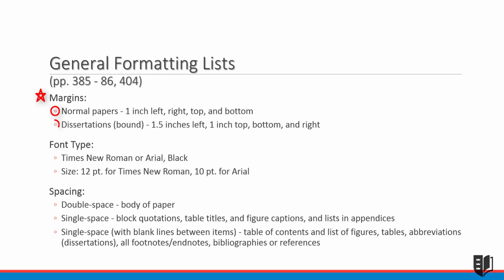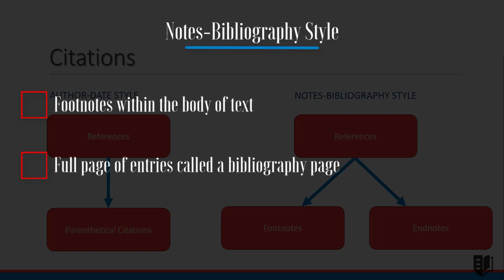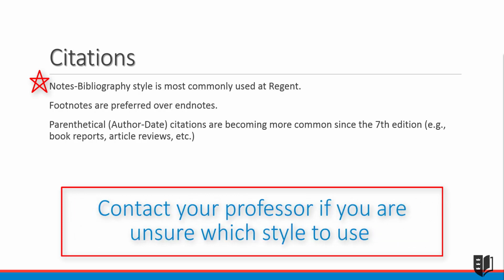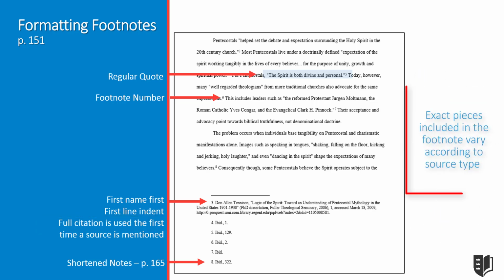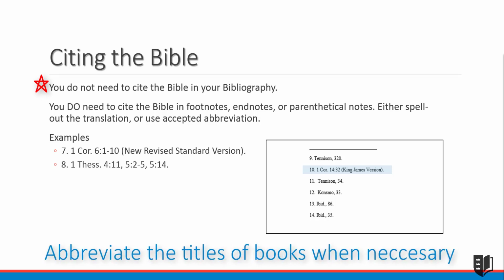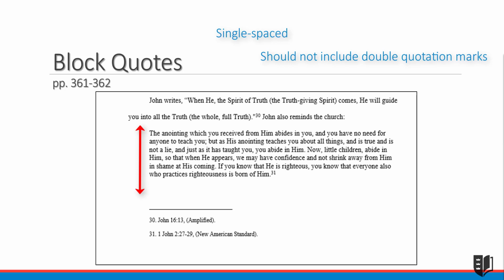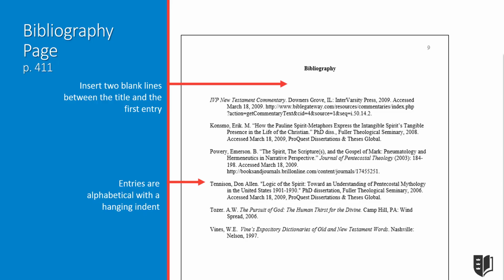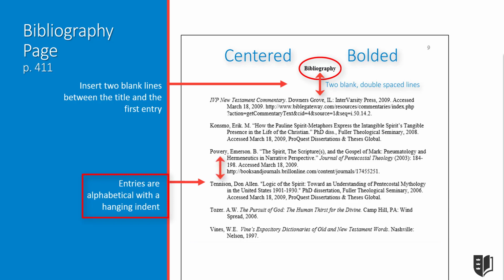Turabian 9th Ed. Basics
Regent University Writing Lab, 2019